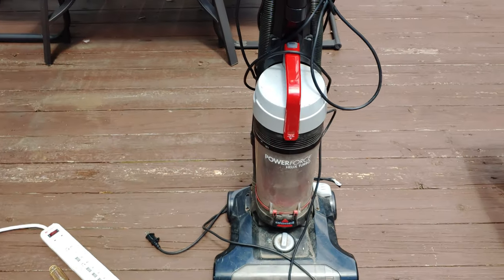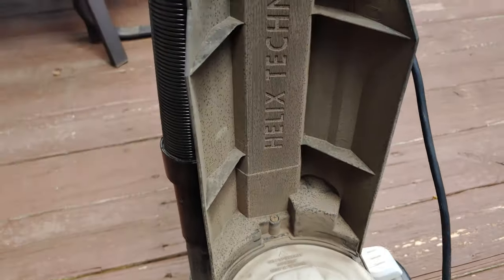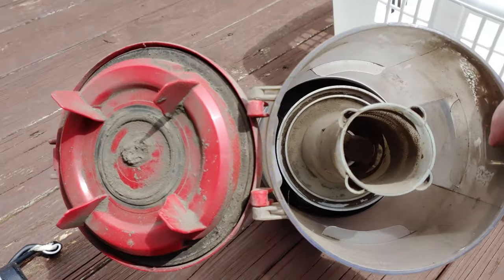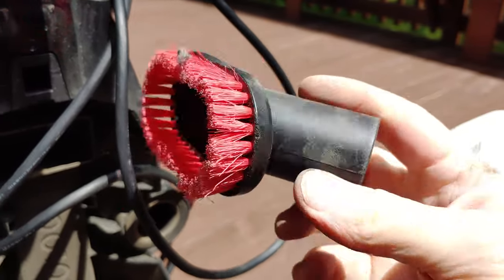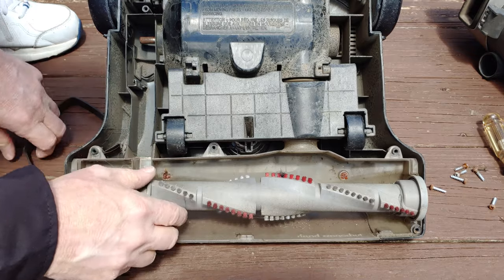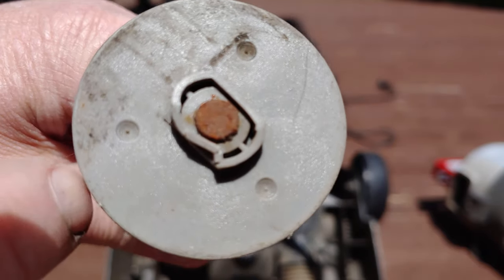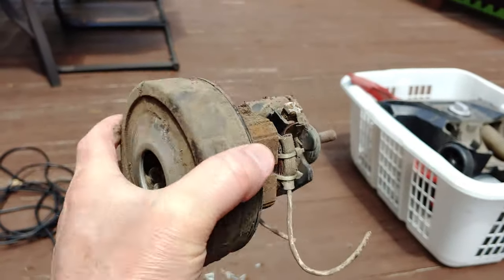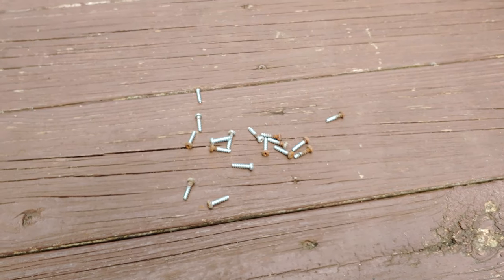Bissell PowerForce Helix Turbo 2190 Curb Find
While it's rare, this Bissell didn't get a refurb and ended up in the trash permanently. Nabbed a few usable parts though.